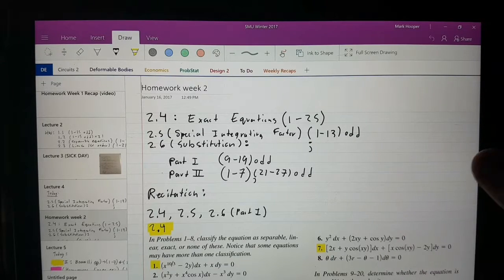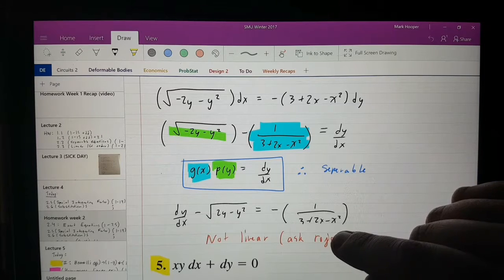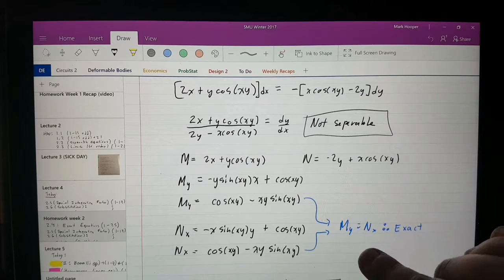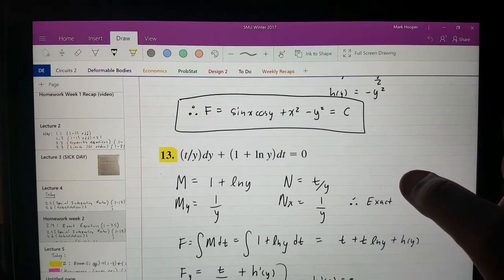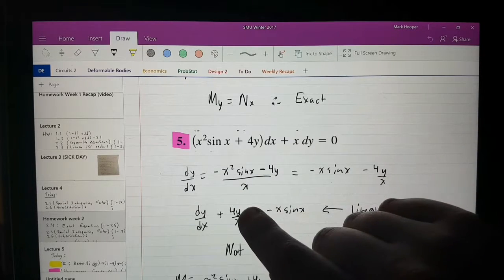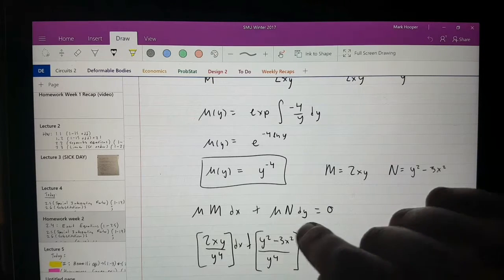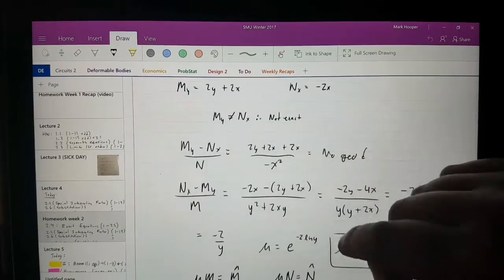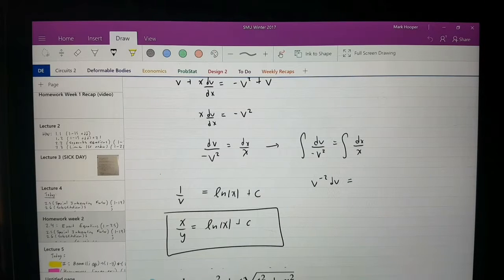Differential Equations - Week 2